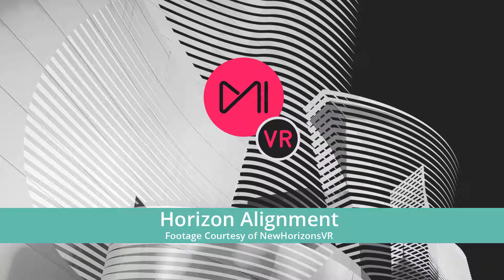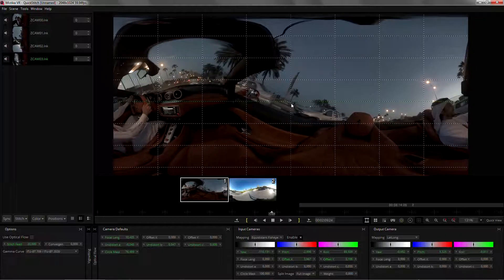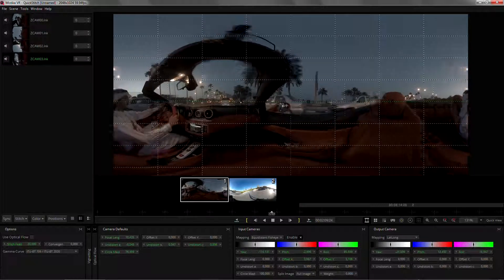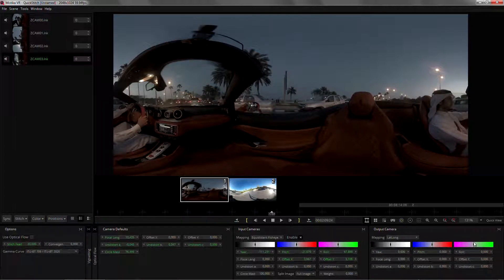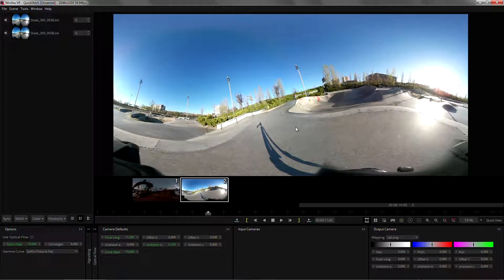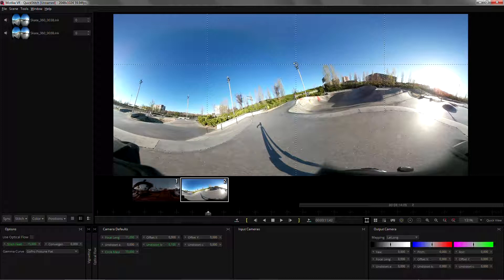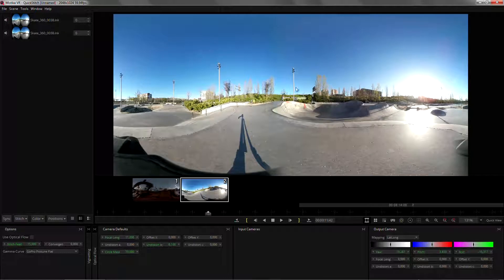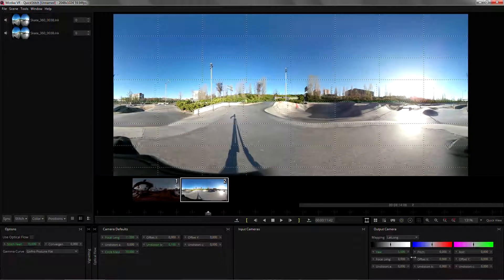Horizon Alignment in Mistika VR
Learn how to quickly realigned the horizons of your 360 shots in Mistika VR.